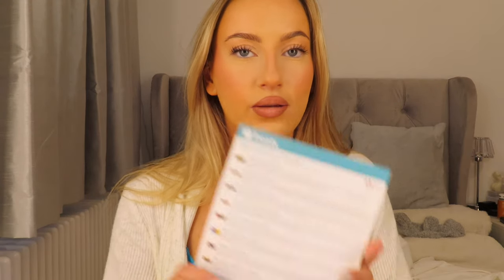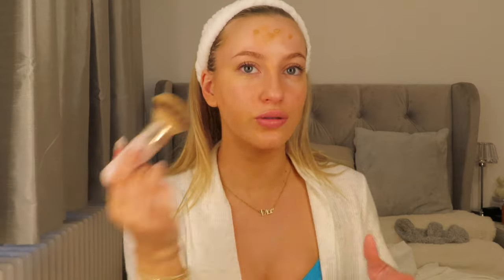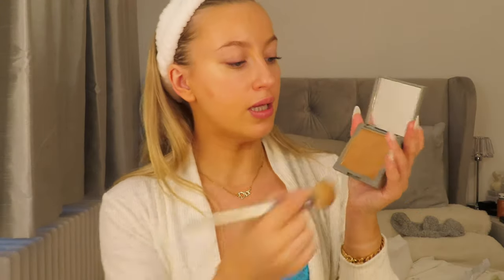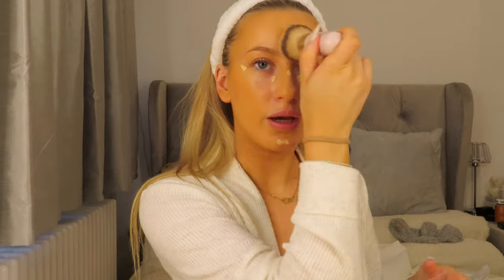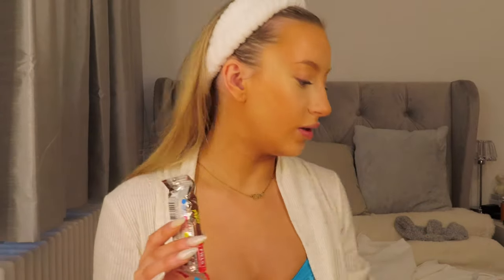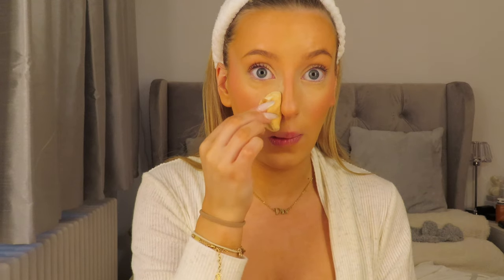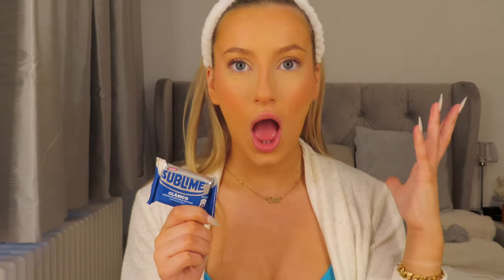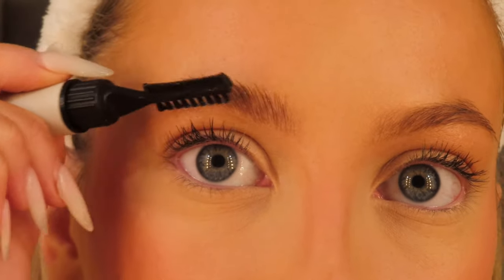get ready with me while I eat tasty snacks 😜 is refy and charlotte tilbury worth it?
heya babes 💕 I hope you all enjoy this vid even though its a little different to my usual content! If you have any video suggestions, pop them down in the comments 😜 I love u all and thankyou for being a part of my lil youtube fam 🥰

TREATS

LINKS